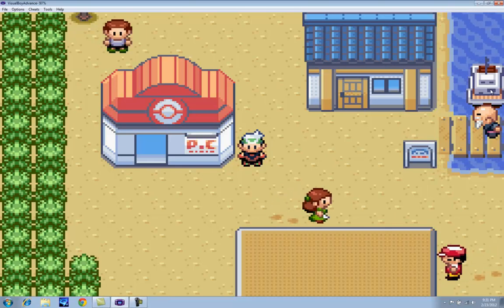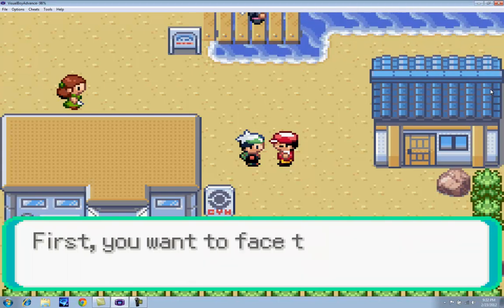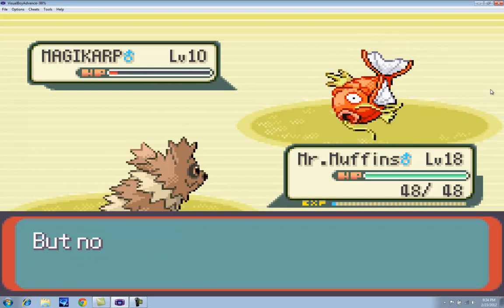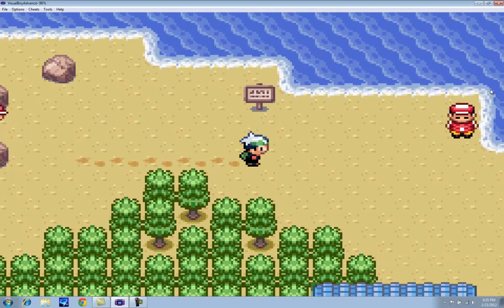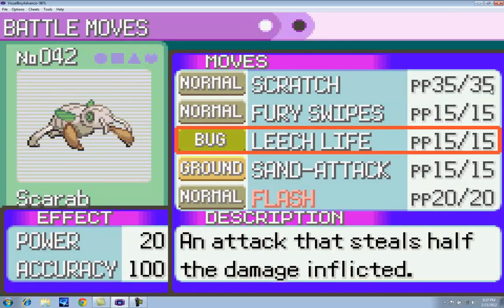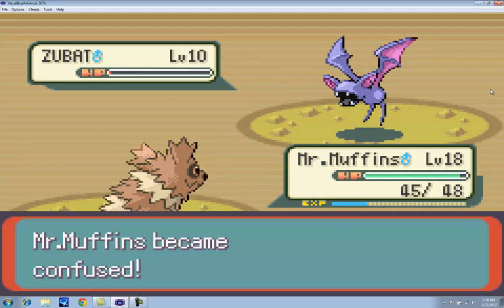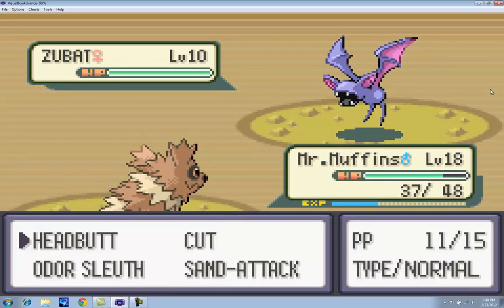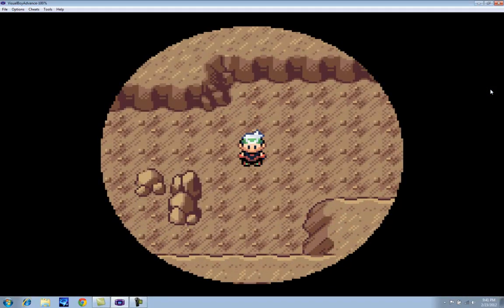Let's Play Pokemon Emerald Episode 17: HereticPlus goes Spelunking!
In this episode we begin our journey into the Granite Cave to find Steven and deliver to him the letter from the Dewford President.